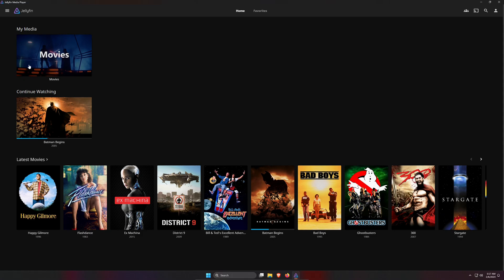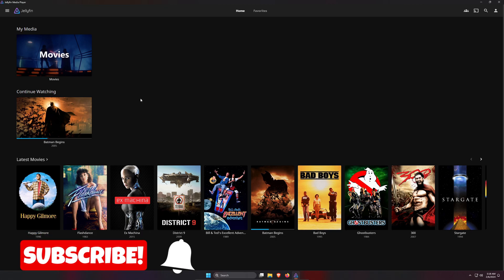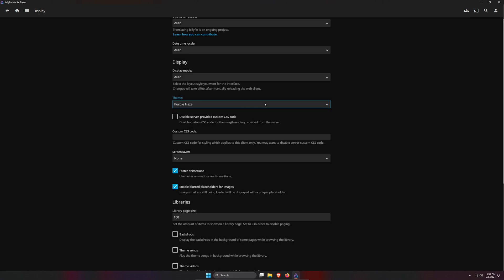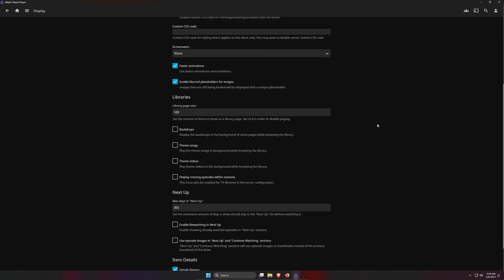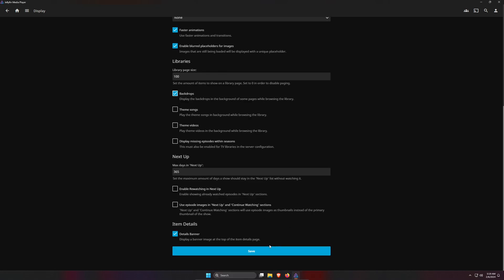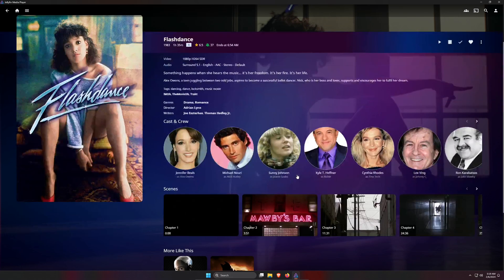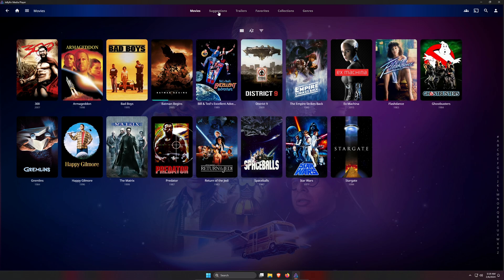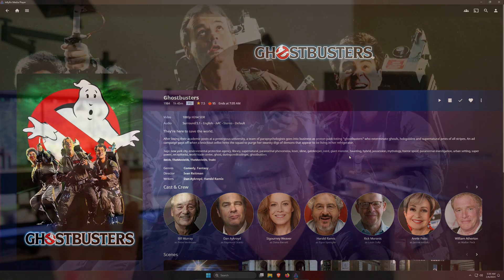EASY Jellyfin Customization For Beginners!🌟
How To Install Jellyfin Media Server on Windows!

***Get Social***